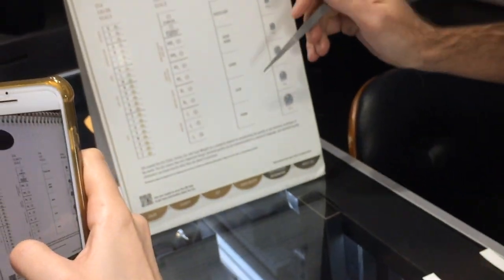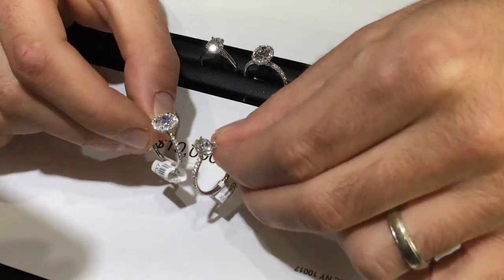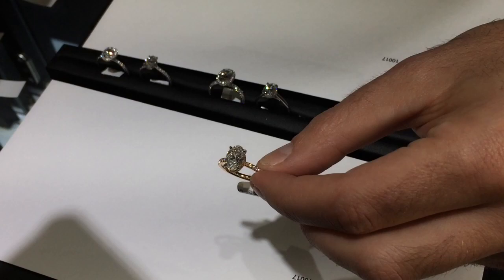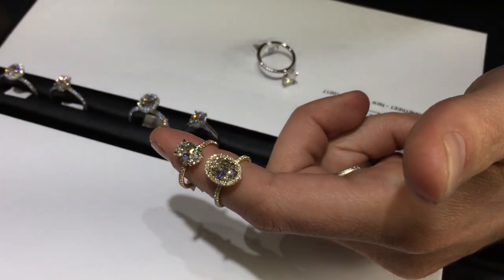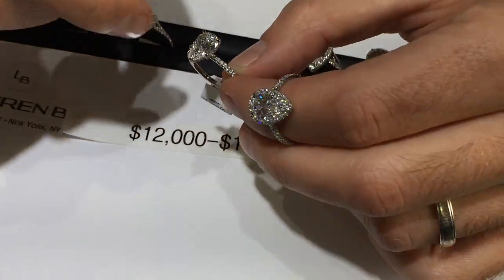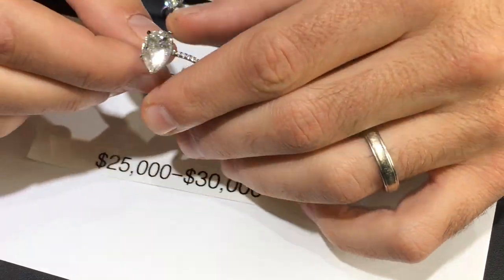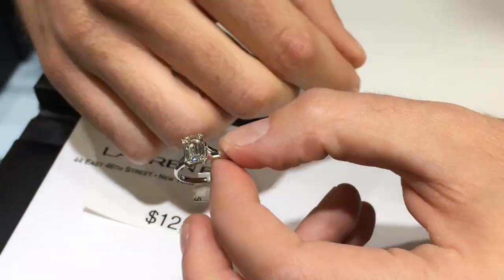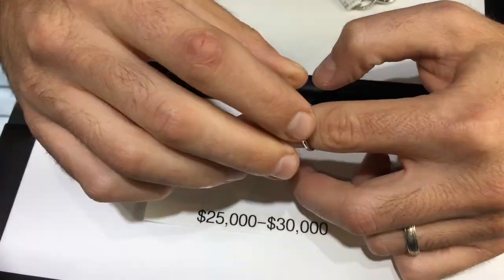Engagement Ring Designs: Lauren B Live Show #1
In this episode we go over different engagement ring designs for oval, pear and emerald cut diamonds.  We display a wide variety of carat sizes and ring designs and also give you an idea what size diamond ring will be in what price range.   Also, we show some great comparisons of halo vs non-halo engagement rings with similar size center-stones so you can see how much of an effect that will have on that diamond. Finally, this educational video also gives you diamond quality recommendations for various shapes.

Lauren B Jewelry: custom engagement rings, diamonds, fine jewelry.